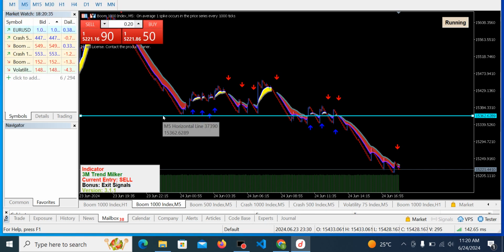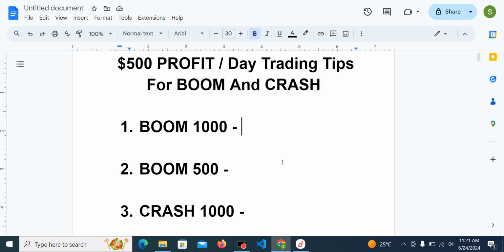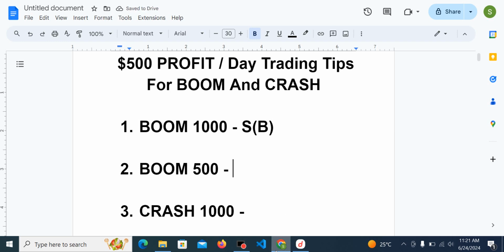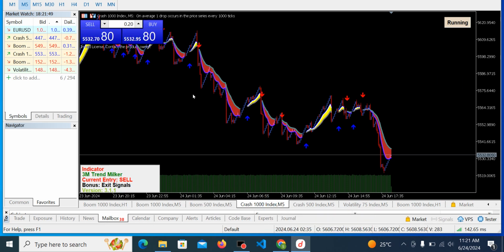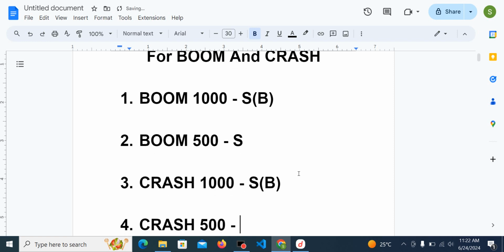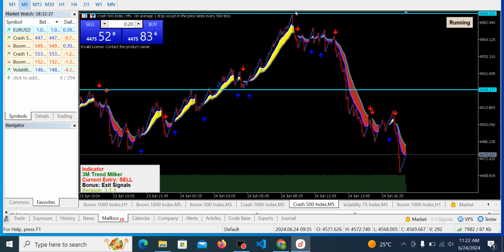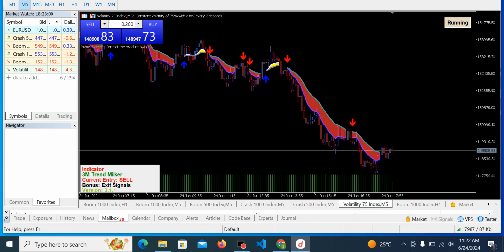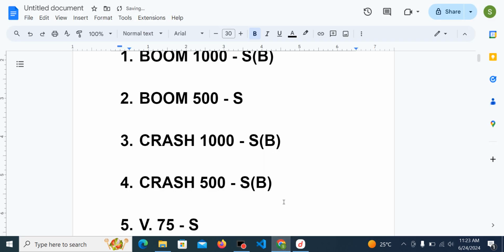🔴 MAKE $500 TRADING BOOM AND CRASH Vol. 939